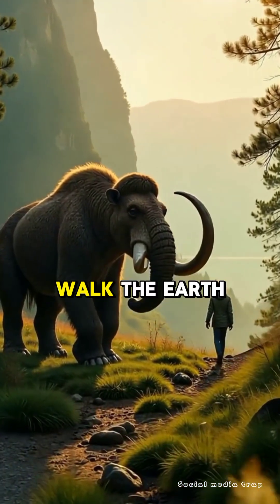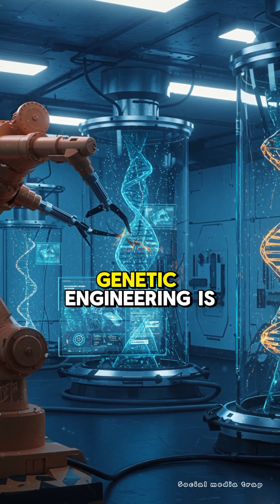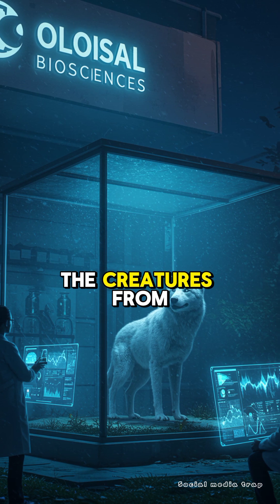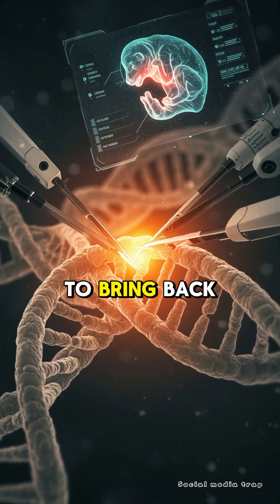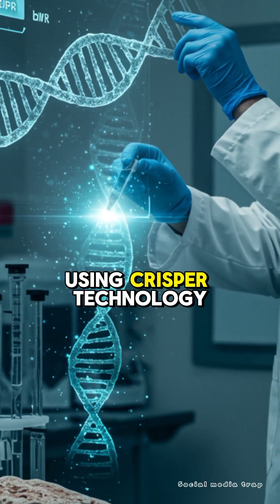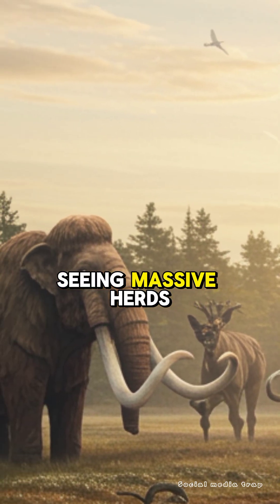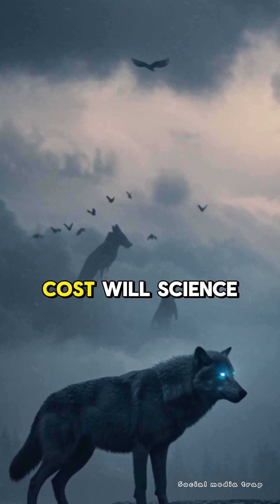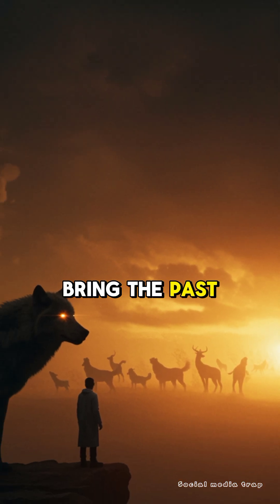This ANIMAL is back after 13,000 Years | The De-Extinction of Dire Wolf | Social media trap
Can you imagine a creature extinct for 13,000 years walking the Earth again? Meet Romulus, Remus, and Khaleesi — real-life dire wolves resurrected using CRISPR and cutting-edge genetic engineering by biotech company Colossal Biosciences. Once legends of pop culture and prehistoric history, these apex predators are now alive inside a high-security preserve. But the real question is: are we reviving nature or playing god? This video explores how ancient DNA, modern wolves, and billionaire ambition collided to create one of science’s boldest experiments. Are we restoring ecosystems or building a Jurassic Zoo for the rich?